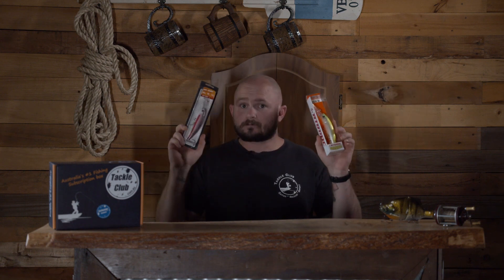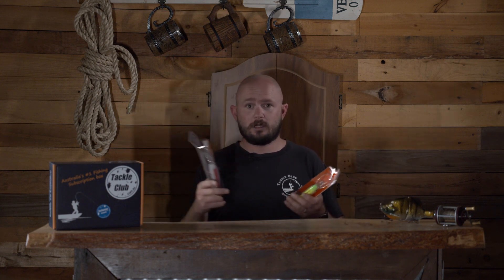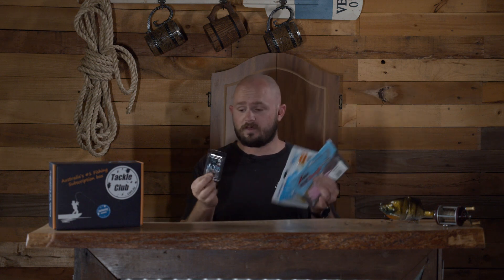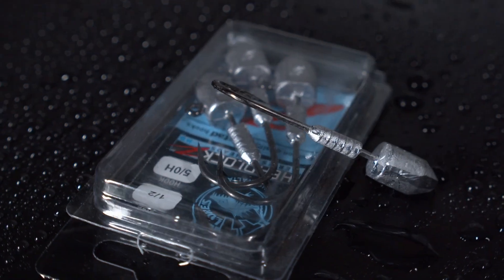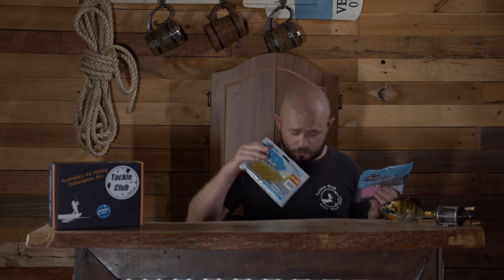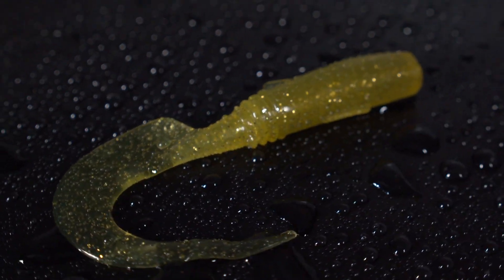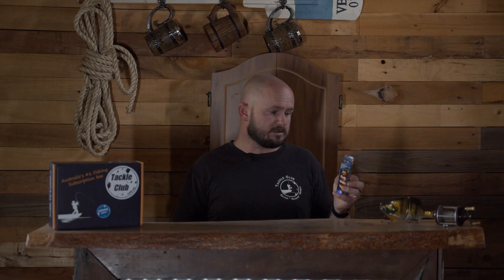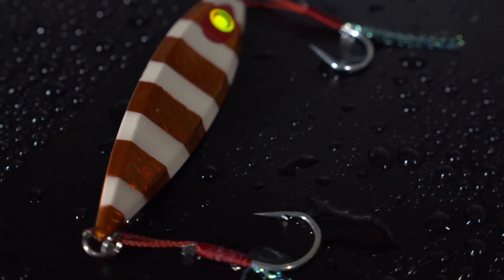What's in your BOX ? Tackle Club January 2022 INSHORE BOX revealed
This video shows the contents of our January 2022 Inshore BOX and is presented by Luke from Kronky - The Fisherman’s Journey.

For most people, Christmas comes once a year, but for Tackle Club subscribers Christmas comes once a month. After all, what’s better than getting a box of high quality lures delivered to your door every month?